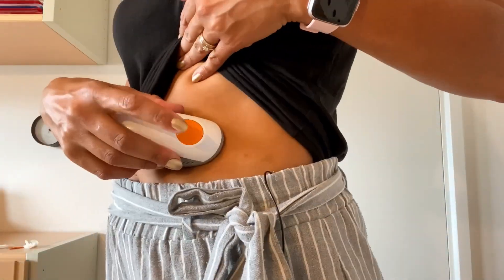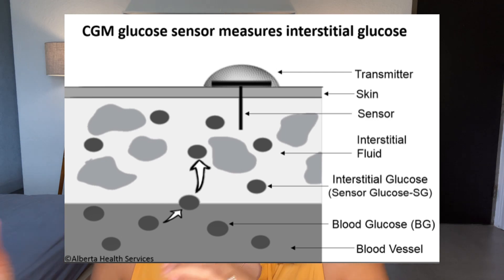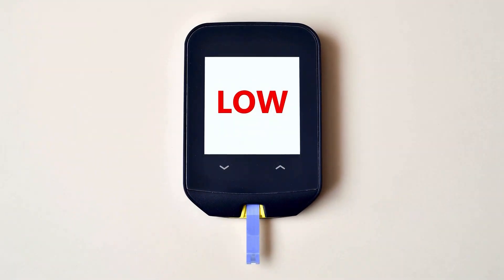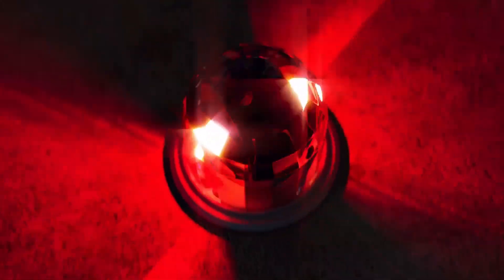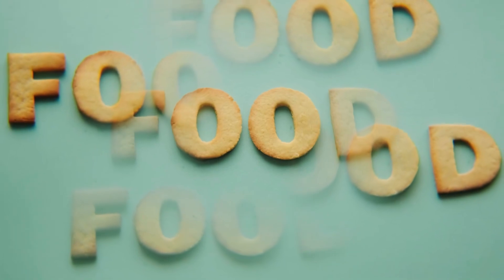Is a CGM Worth It? 6 Reasons to Get – or Not to Get - Continuous Glucose Monitor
Getting a Continuous Glucose Monitor (CGM) is a big decision, it can be expensive but also life-changing.
I love my CGM, but as with everything there are pros and cons to it.
In this video, I’ll give you the download on why a CGM is worth it, but also a few things you should keep in mind and think about before getting a CGM.

00:00 Introduction
0:37 What is CGM – a brief introduction
1:57 What level of information does a CGM provide
3:04 Will you have low blood sugars when you wear a CGM
4:30 How does a CGM impact mental health
6:00 Is a CGM a good idea for people living with type 2 diabetes
7:08 The cost of a CGM
8:25 How accurate is a CGM

Freestyle Libre tips HERE ►